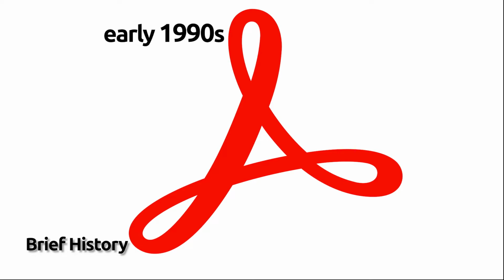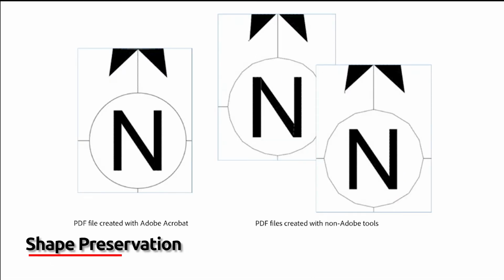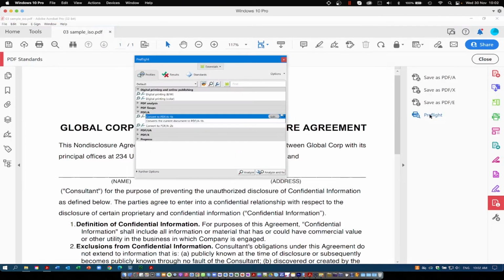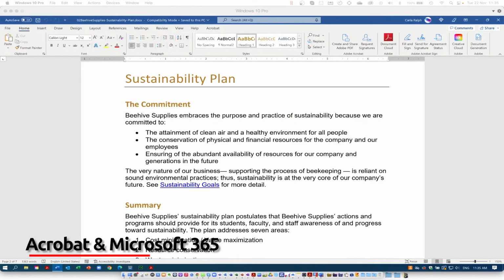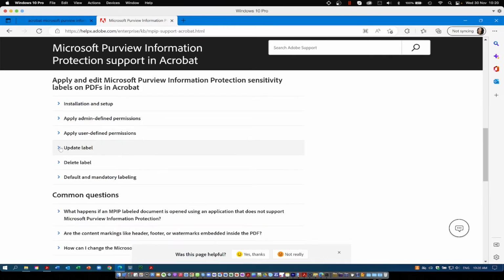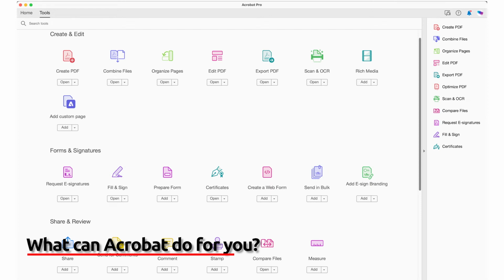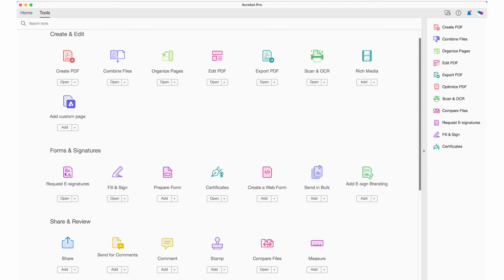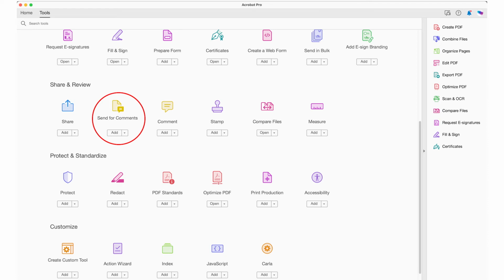Why Adobe Acrobat Pro is the best PDF solution for your business.